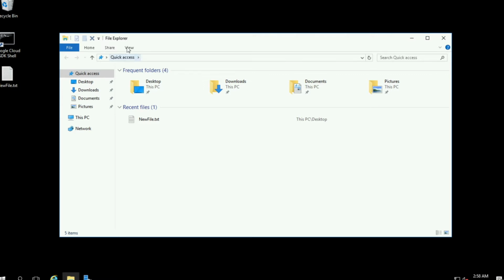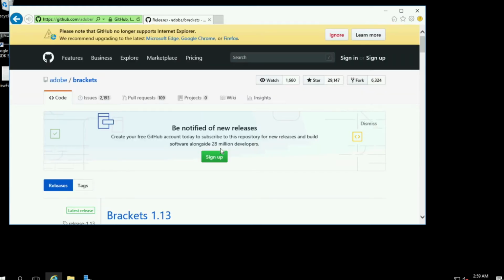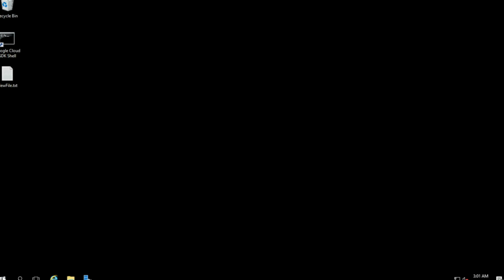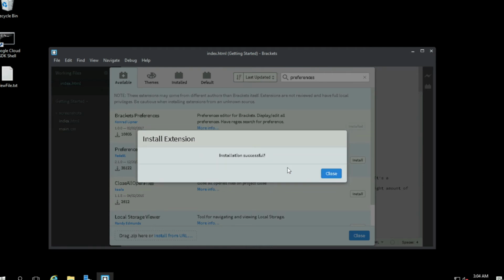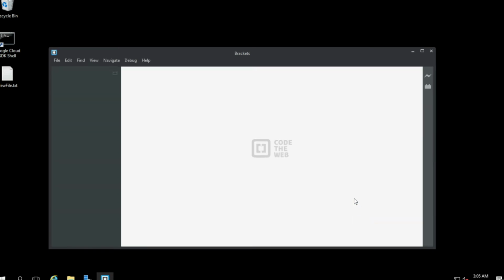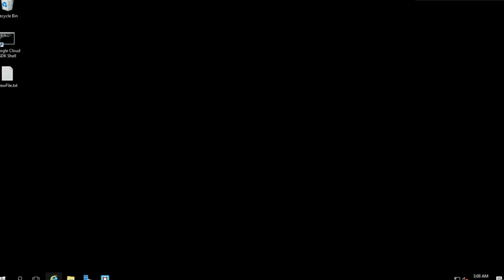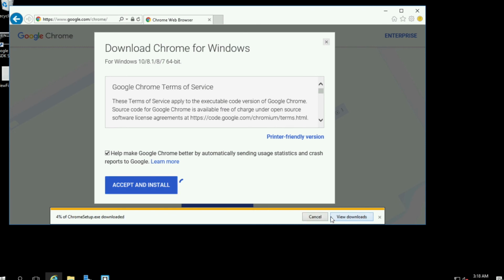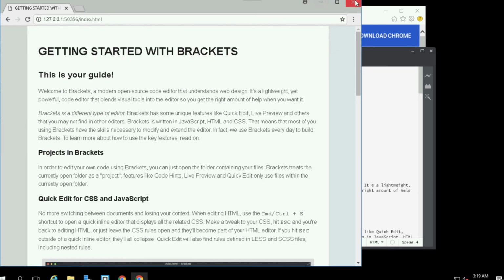Installing Brackets on Windows